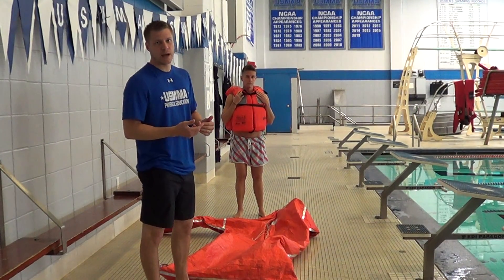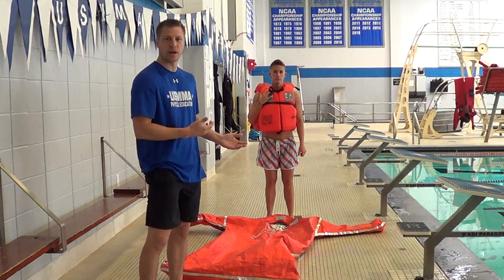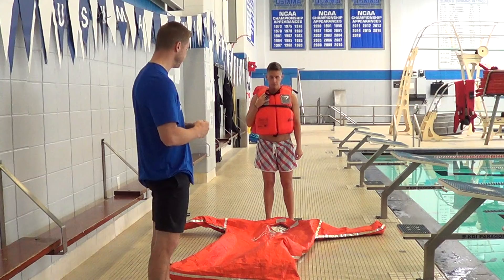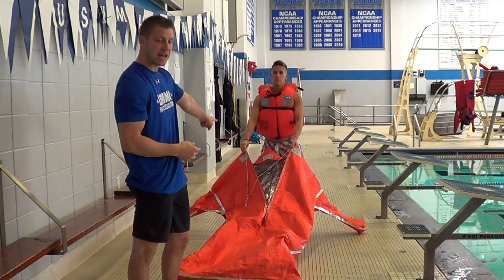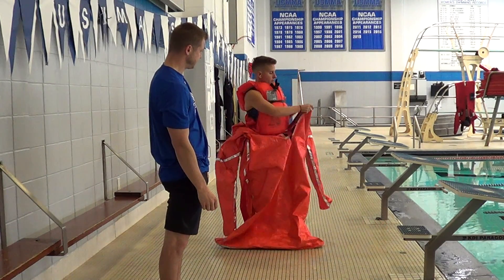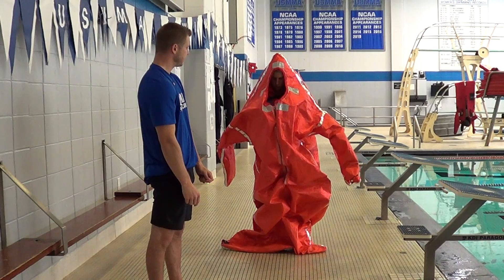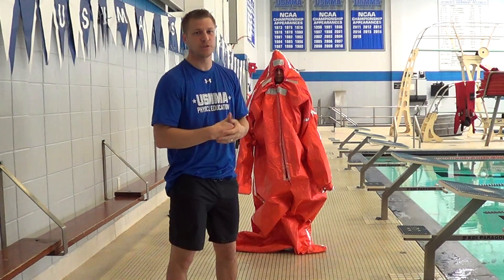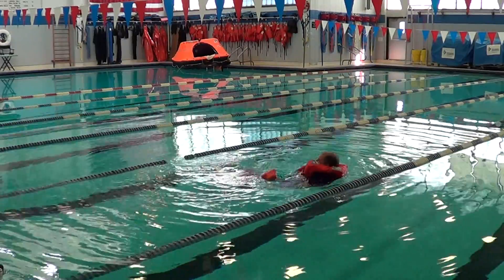Donning and Removing a TPA